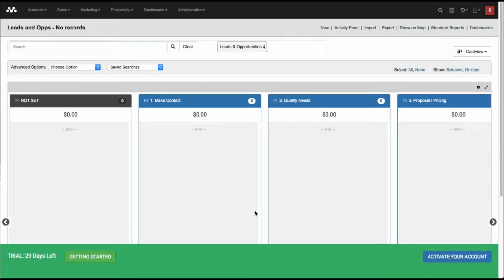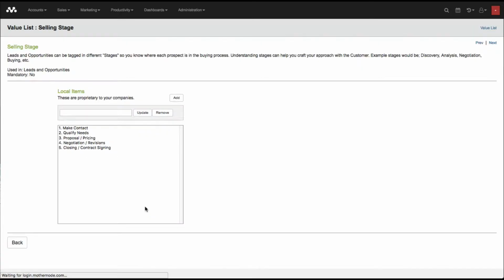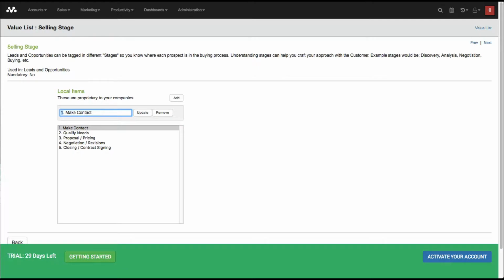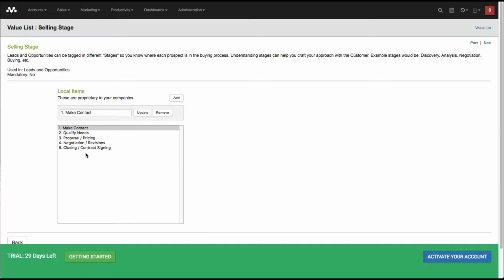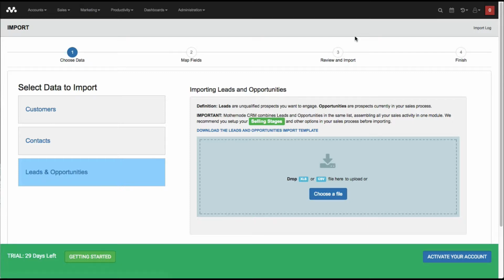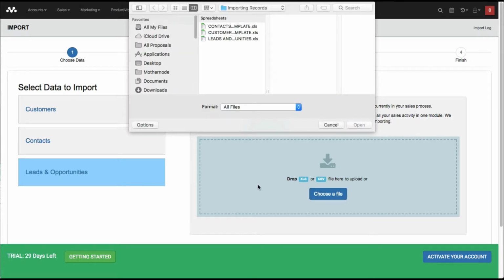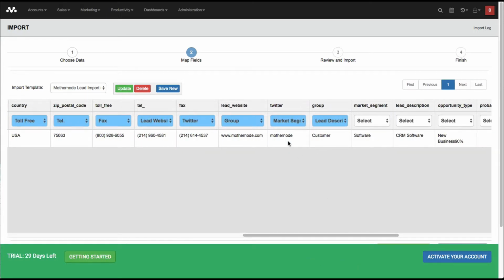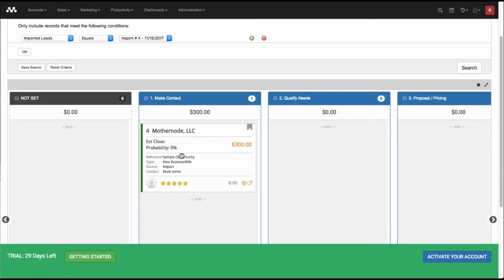Importing Leads and Opportunities in Mothernode CRM - Part 3/3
This tutorial demonstrates how to import your data into Mothernode CRM. This third video is a must-watch and shows how to import Leads and Opportunities and includes some import information about the process useful for users coming from other CRMs.